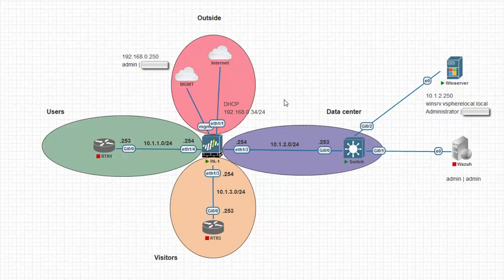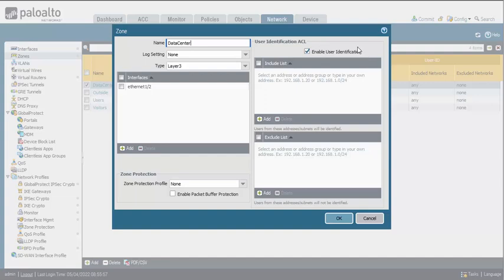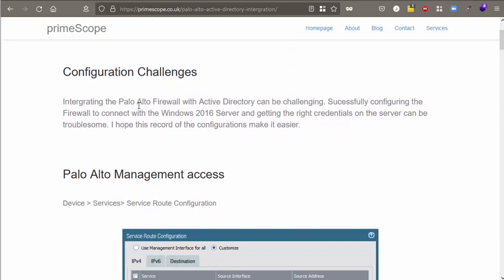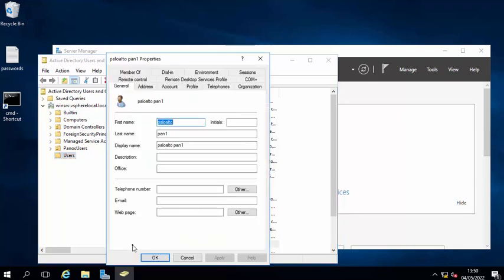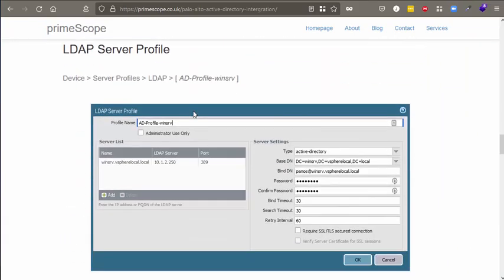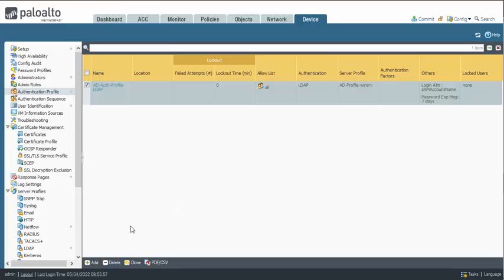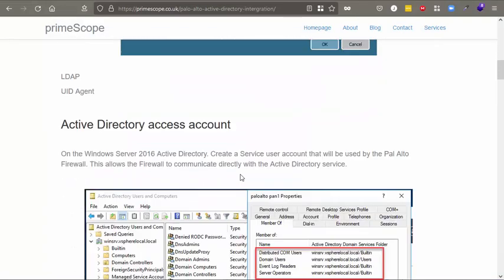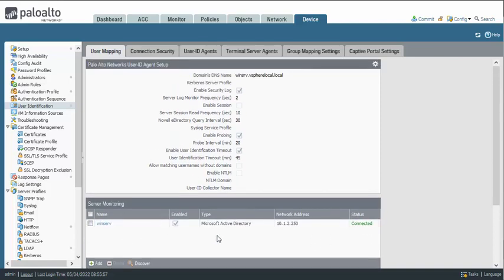Palo Alto - Active Directory Integration (v9) 2022 - Part 1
Aims to help with the configuration of the Palo Alto Firewall and it's Active Directory Intergration with Windows Server 2016. Shows the screens necessary to configure both the firewall and Windows Server 2016.

Configuration screen shots.

This is part 1 of a video series documenting the building of a learning lab.
Part 1 =  Palo Alto Firewall and Active Directory Integration

Part 2 = Palo Alto – Active Directory policy and NAT Part2